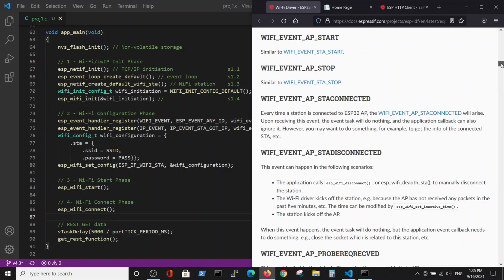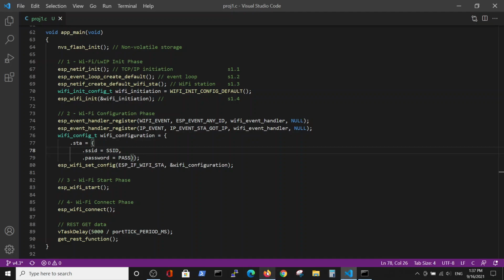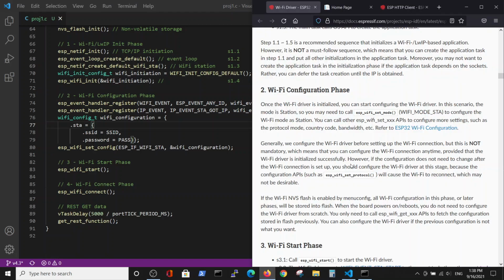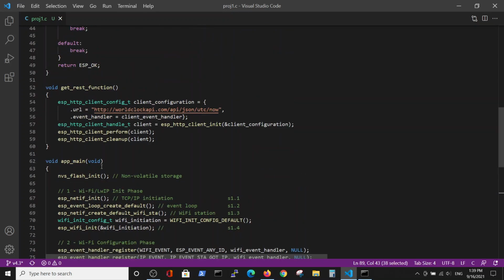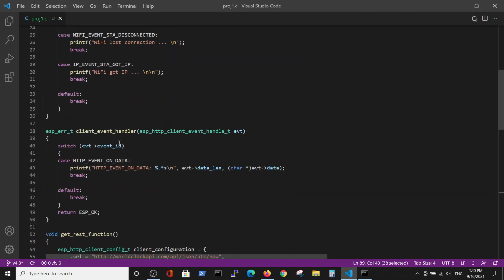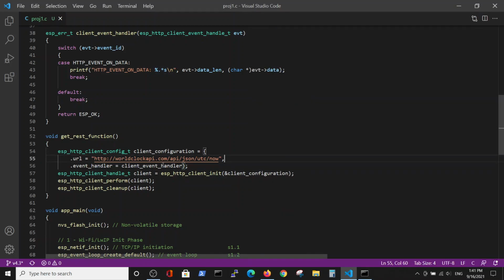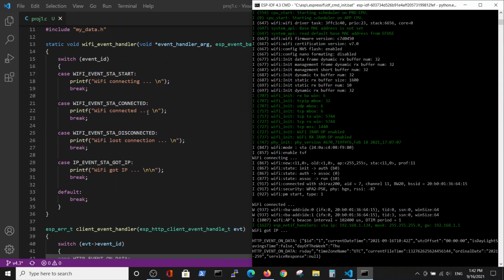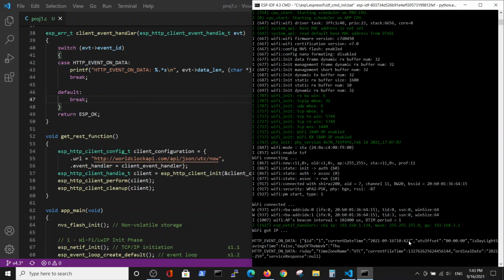ESP IDF 4.3 WIFI Client connection of the esp32 and GET request from the internet site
FreeRTOS ESP IDF 4.3 WIFI Client connection of the esp32 and GET request from the internet site